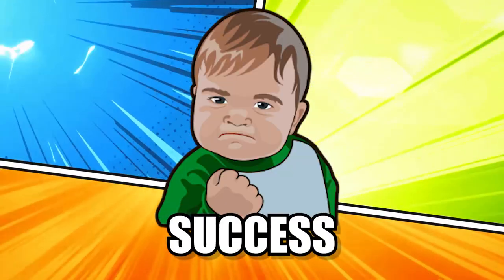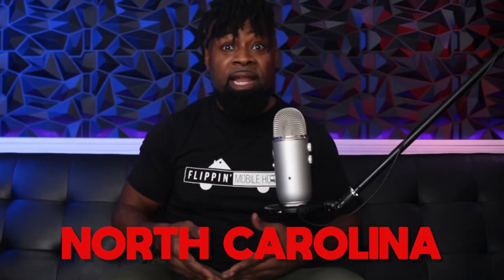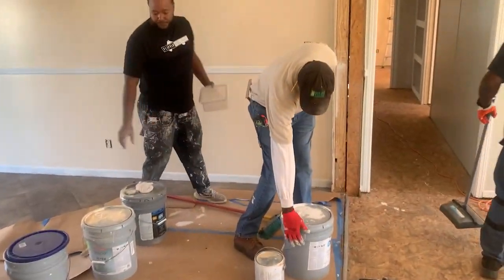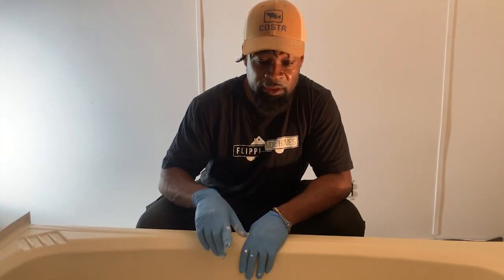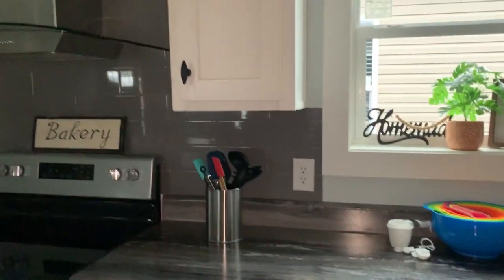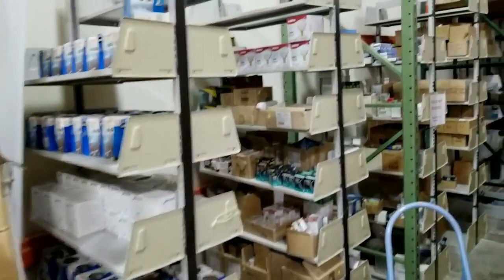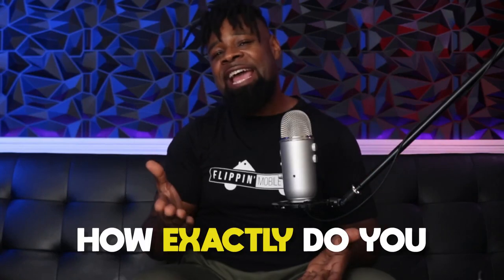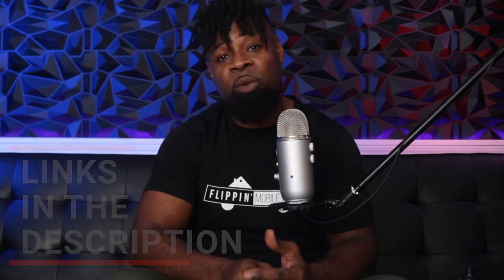5 SIMPLE Tips To Estimate Mobile Home Flipping Costs In 2023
In this video, we're going to teach you 5 simple tips for estimating mobile home renovation costs. By the end of the video, you'll be able to estimate your renovation costs with ease!

If you're looking to flip mobile homes, then this video is definitely for you! By the end of it, you'll be able to estimate your renovation costs with ease and know exactly what you need to do to get started!

Did you find this content helpful? Consider a one-time contribution to support new content on this channel.